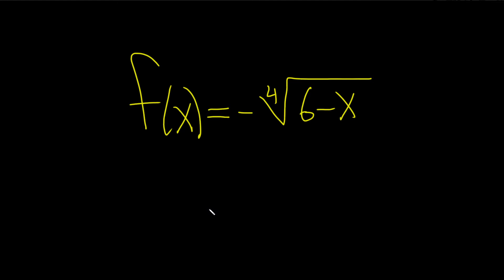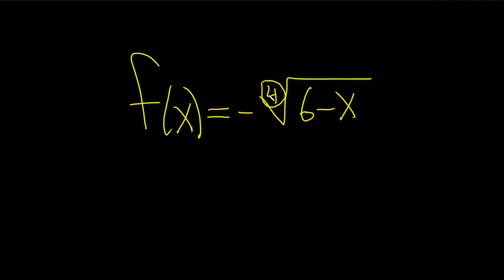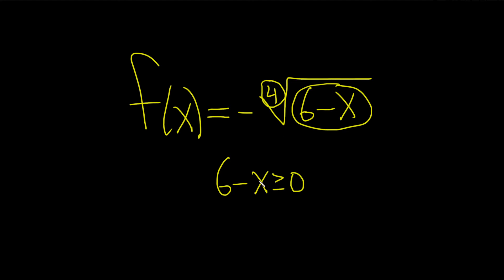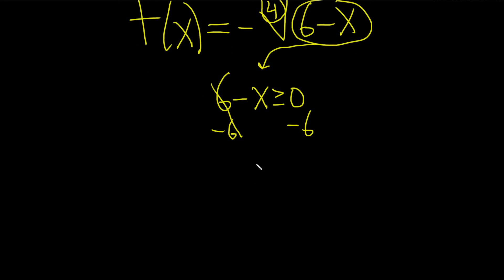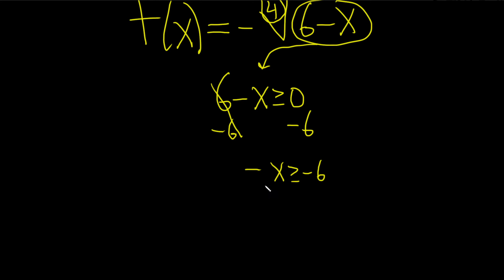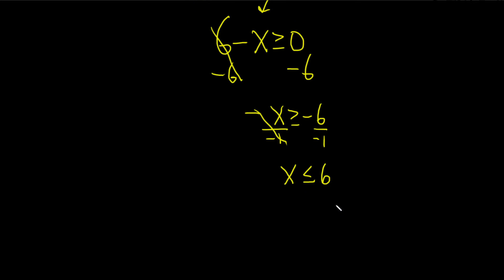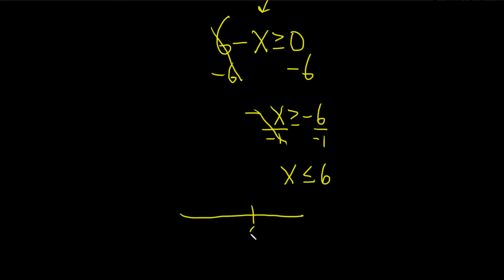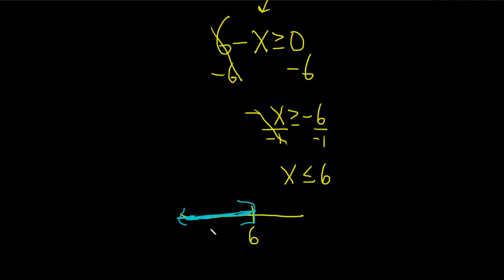How to Find the Domain of a Function with a Fourth Root